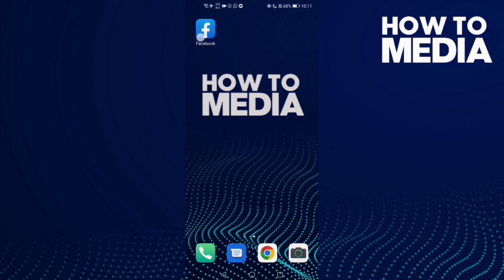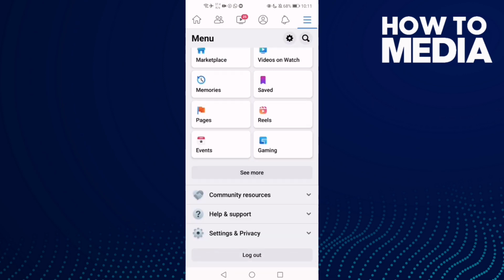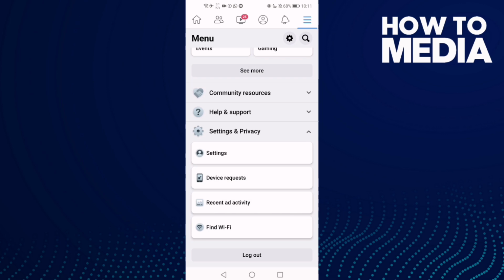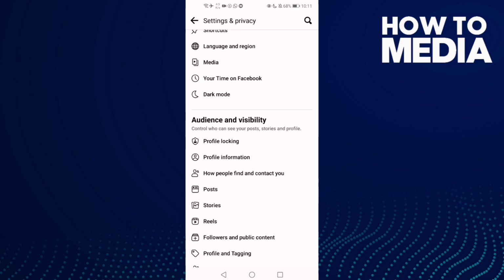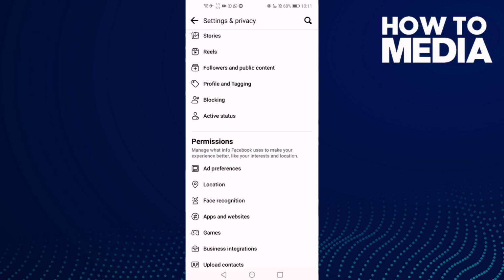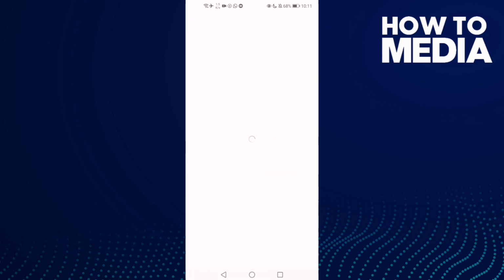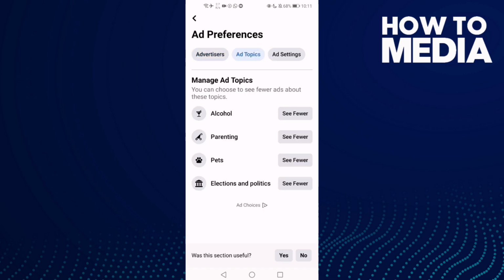How to Find Ad Topics Settings on Facebook Mobile App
in this video we discuss :